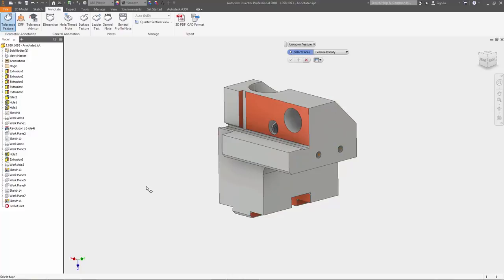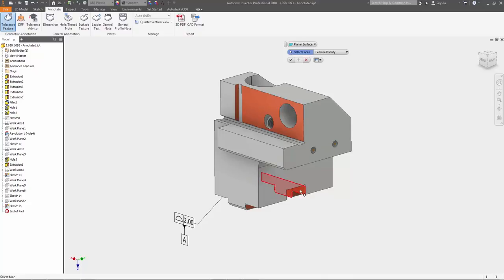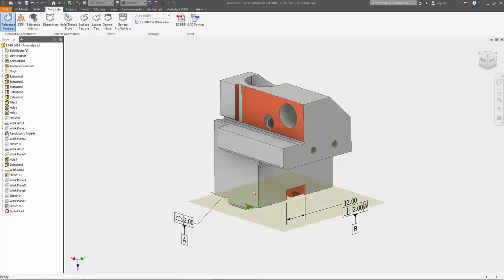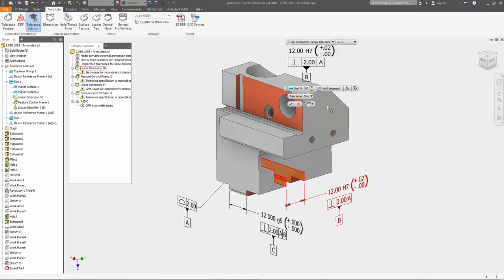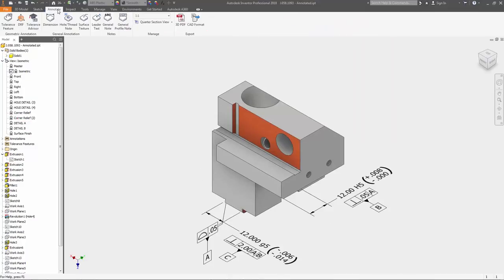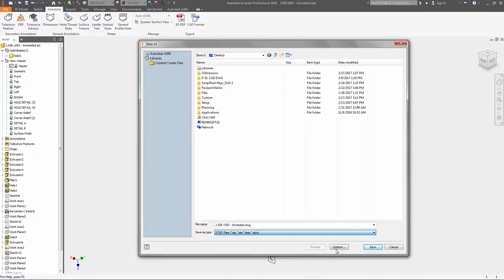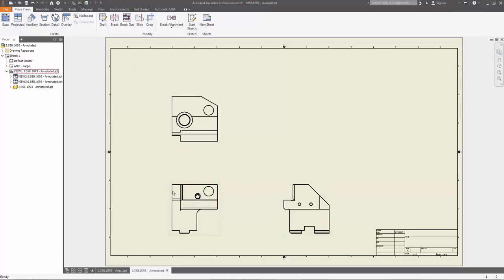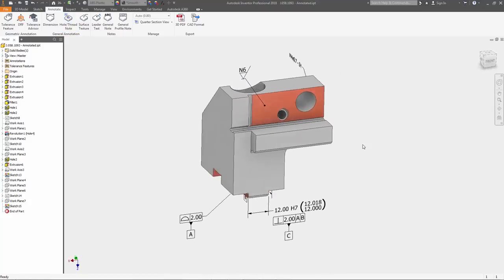Series Các Tính Năng Mới Trên Inventor 2018: Định nghĩa dựa trên Mô hình (MBD)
Định nghĩa dựa trên Mô hình (MBD) là một bộ công cụ mới mạnh mẽ để thêm các chú thích, kích thước hình học và dung sai (GD & T) và các thông tin sản xuất khác trực tiếp mô hình 3D. Tolerance Advisor được tích hợp để kiểm tra và liệt kê các vấn đề tiềm ẩn, sai sót và các thông tin khác. Khi mô hình 3D có áp dụng phương pháp MBD và 3D Annotation, bạn có thể chuyển thông tin đó sang bản vẽ 2D, xuất ra dưới dạng 3D PDF hoặc STEP AP242.